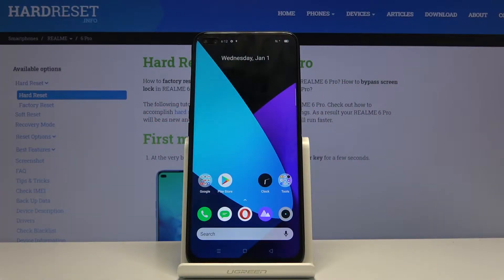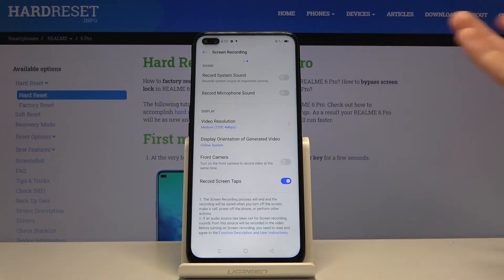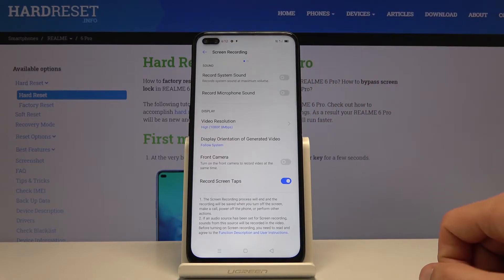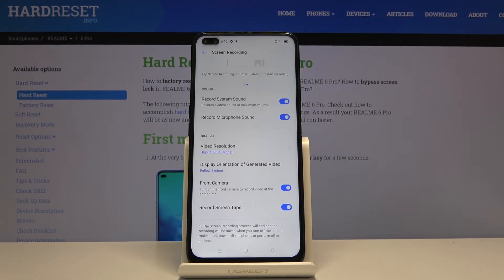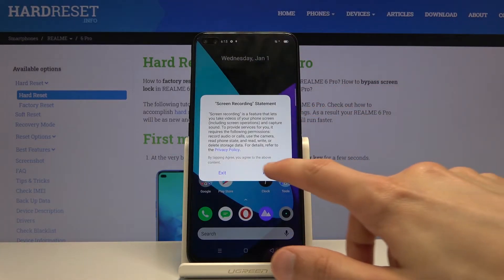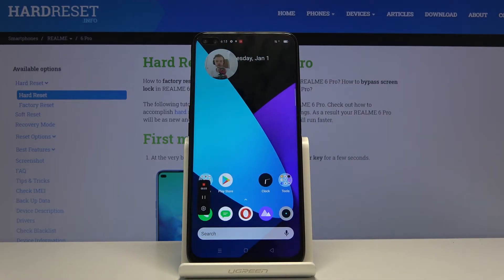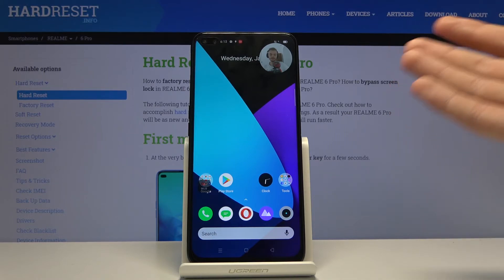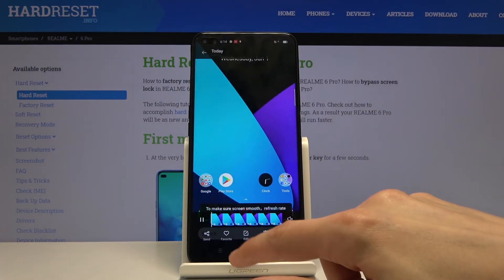How to Record Screen in REALME 6 Pro – Capture Screen Actions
Learn more info about REALME 6 Pro:
Would you like to capture screen actions in your REALME 6 Pro, but you’re not sure how to do it? In this video we’d like to show you how easily you can find proper screen recording options! We’ll guide you through all steps required to open this super feature and what to do to record perfect video!
Let’s watch our tutorial and easily use screen recorder whenever you want to!

How to Record Screen in REALME 6 Pro? How to Save Screen in REALME 6 Pro? How to Share Display in REALME 6 Pro? How to Capture Screen Action in REALME 6 Pro? How to record display in REALME 6 Pro?